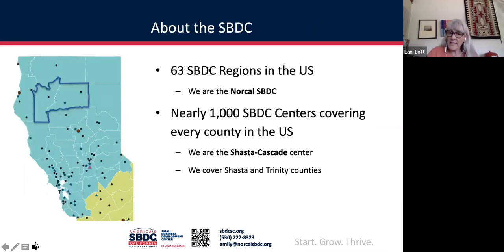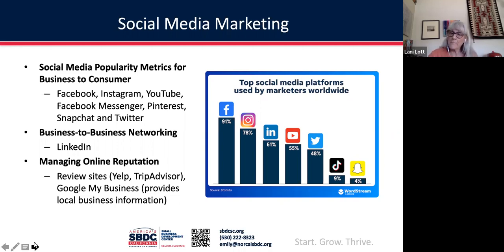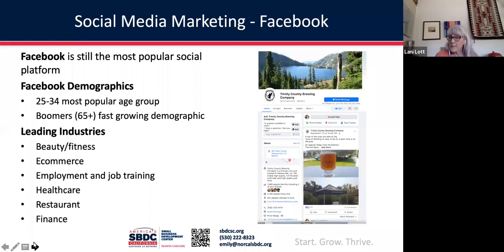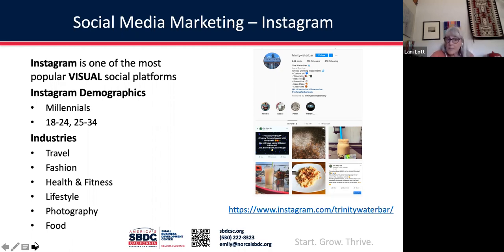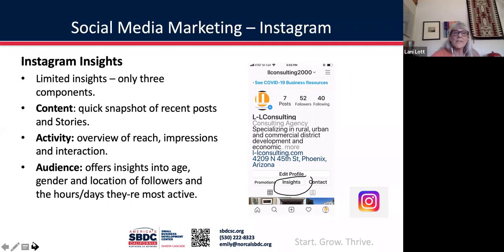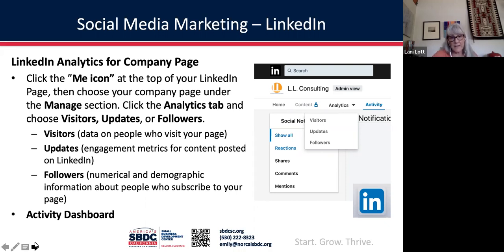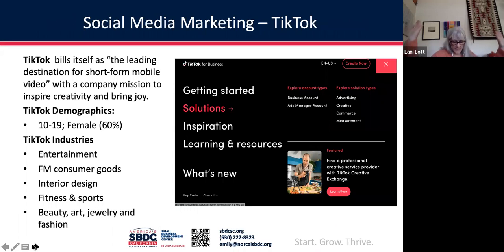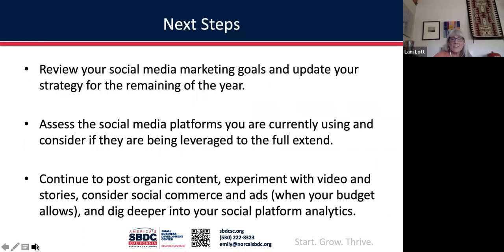Social media marketing tactics (February 2, 2023)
Are you frustrated with your social media strategy and the lack of customer interaction? Are you considering adding a new platform but not sure which one? Do you wonder if your campaigns are really working? If yes, then this webinar is for you.

Join us as we discuss the current major platforms and which platform may be best for your business, as well as best practices to increase your marketing reach.

Topics:

The features as well as the differences of the top 10 social media platforms.
15 Social Media marketing ideas to spice up your campaigns.
Measuring the impact of your social media strategy to ensure impact.

Instructor: Lani Lott, SBDC consultant.

For the last two decades Ms. Lani Lott has been assisting business owners with their marketing strategy to creating sales and driving profit.